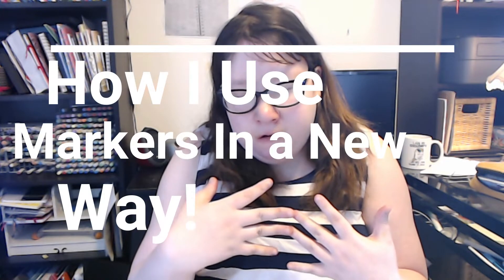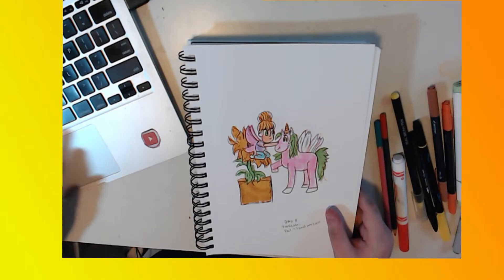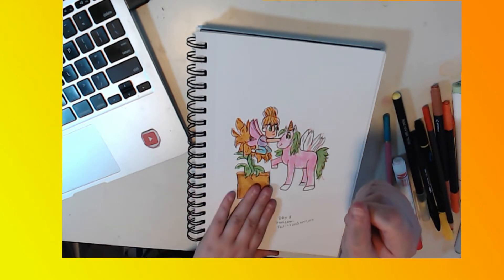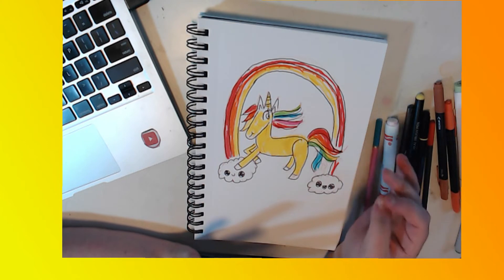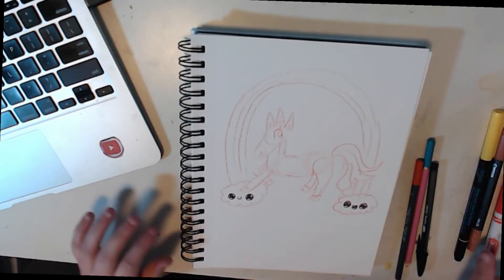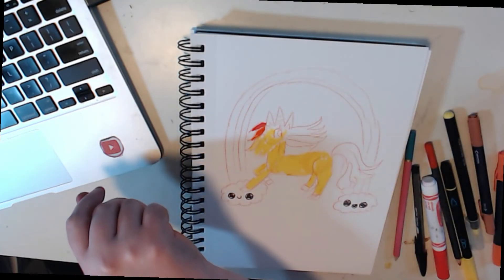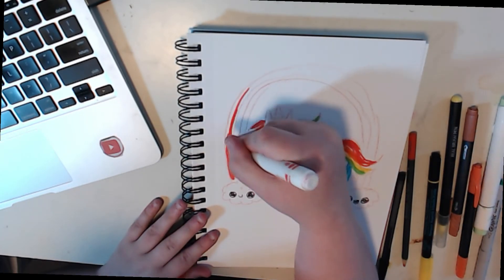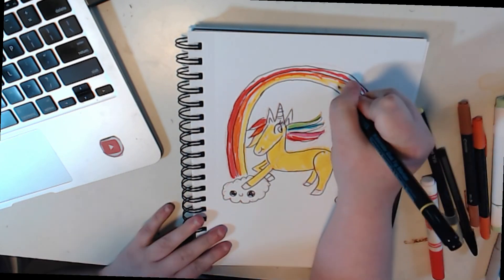How I USE MARKERS in an AMAZING WAY | Let's Get Sketchy!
Hey guys! For today's video I thought I would show you how I use markers in a new way! Grab your pens, markers, and colored pencils! :D